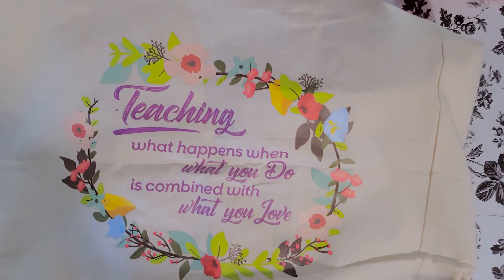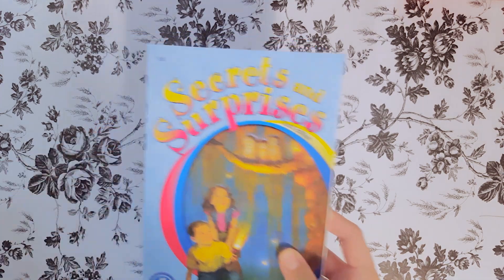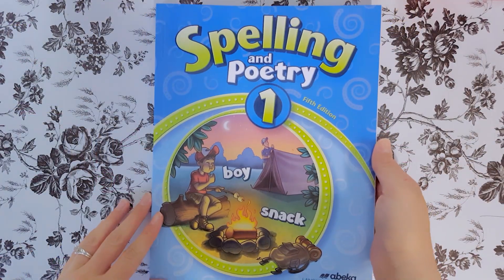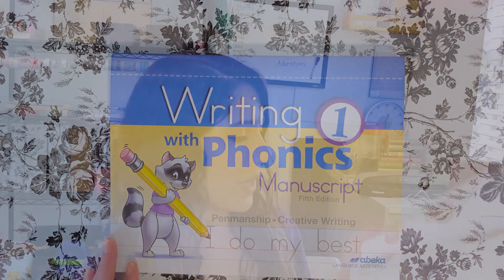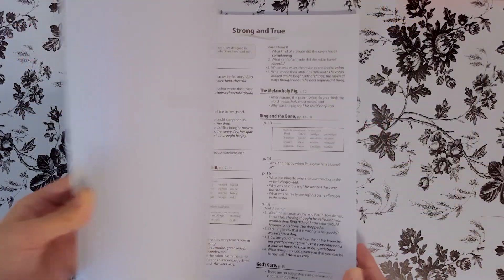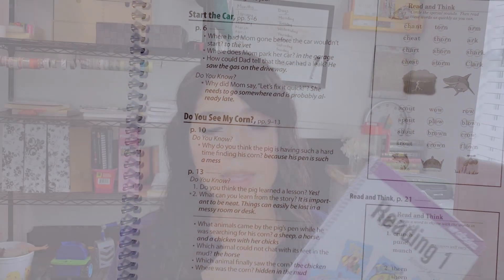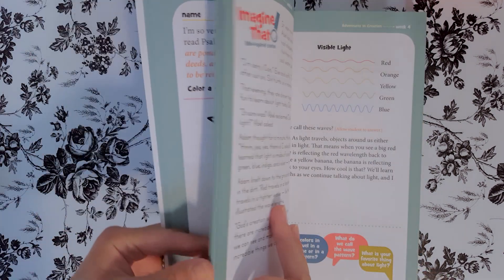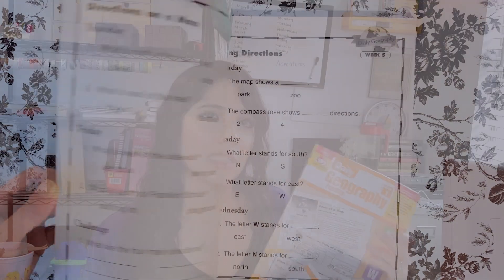Homeschool Curriculum Pick 2021-2022// First grade curriculum//Abeka, Masterbooks, Evan-Moor...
Hi everyone!
Finally got around to filming this unboxing. I want to apologize for the screaming and loud talking in the background but I have very playful kids and my kids are always around me and so you will hear them while they play. These are my current curriculum picks for my first grader for the year 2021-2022. I picked out curriculum from Abeka, Masterbooks, Evan-Moor, The well trained mind, and more! I hope you enjoy this curriculum haul. Keep a lookout for part 2 and for upcoming videos while I get ready for the new school year. Until next time!